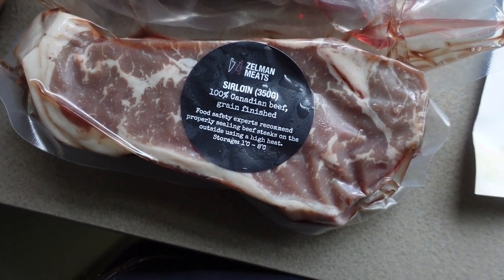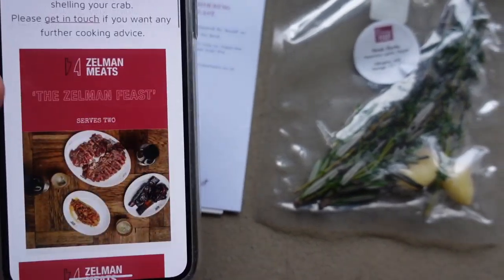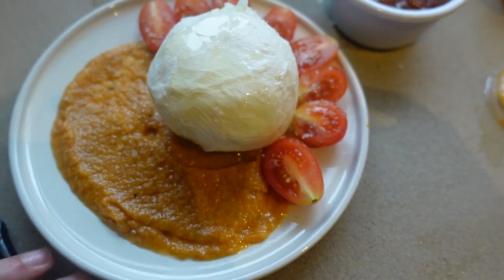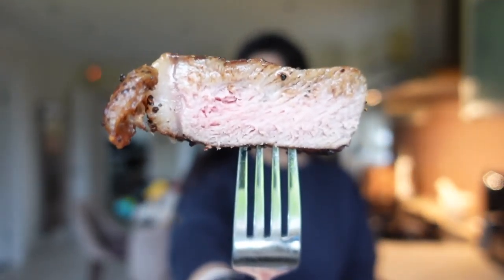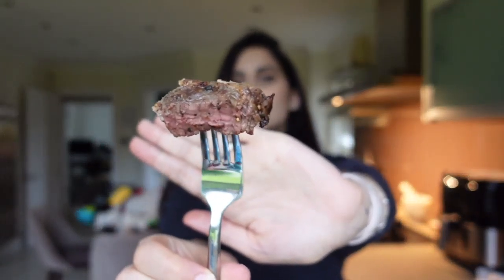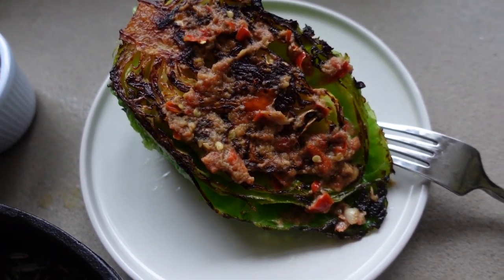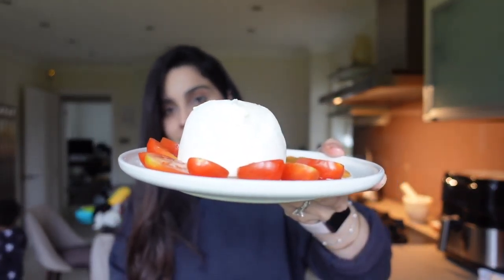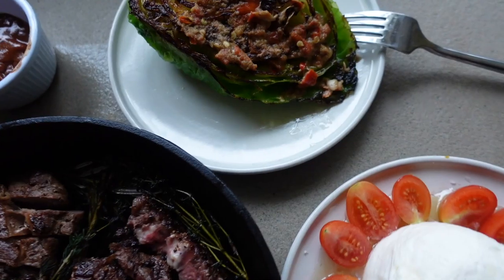ZELMAN MEATS REVIEW | HALAL STEAK DIY KIT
*GIFTED*

** I just realised my lipstick is applied wrong in the whole video and I was pronouncing hispi cabbage wrong the entire time. My bad**

Last week, Zelman Meats sent over their brand new halal Zelman Meats box for 2. Zelman Meats is a steakhouse in London ( Soho and Knightsbridge) and I have always been a fan of their food.

The box costs £75 for 2 people and inside you'll receive:
- 2 steaks (1 sirloin and 1 ribeye)
- Hispi cabbage with anchovy chilli butter
- 2 burritos with tomato pesto, olive oil and tomatoes
- BBQ sauce
- Steak herbs (rosemary, thyme and garlic)
- Three Peppercorn steak spice

They are offering free nationwide delivery on their boxes every Wednesday and Friday so be sure to make an order a few days beforehand.